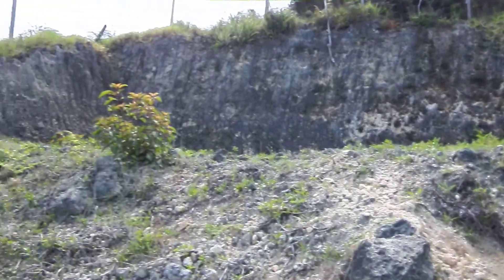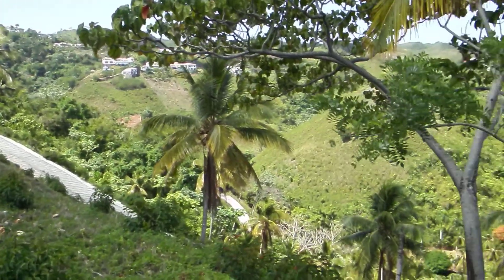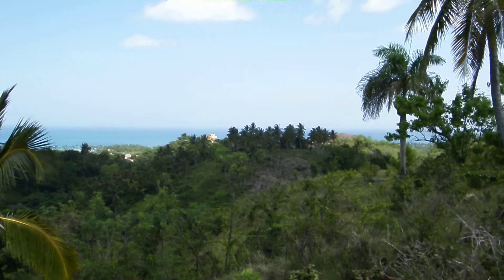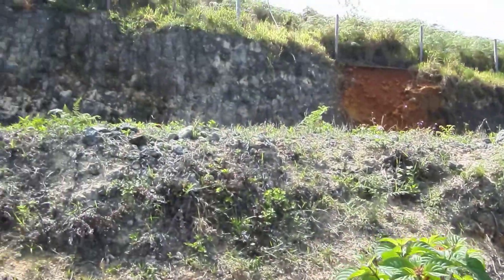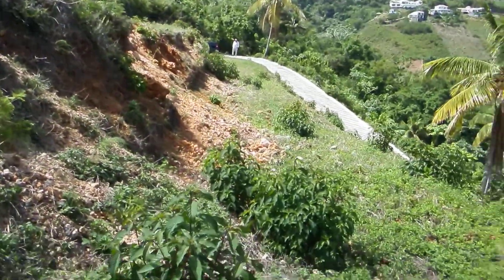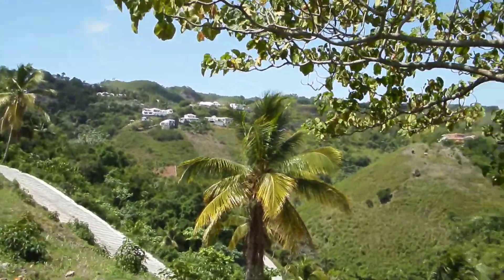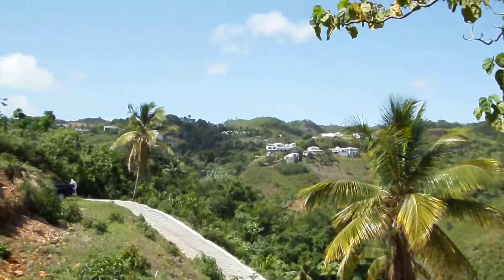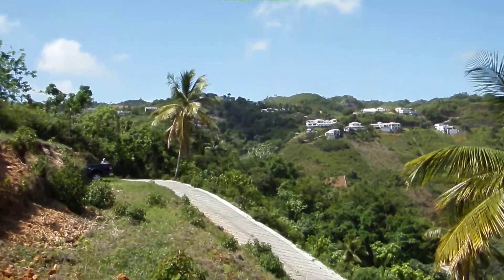L1470DB COSON LAND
land for sale cCson hills las terrenas Dominican Republic